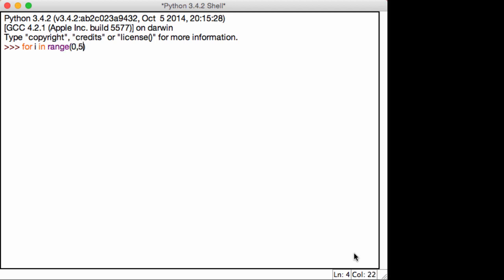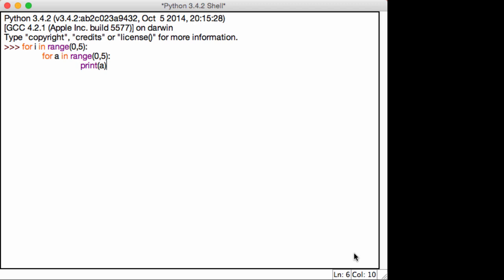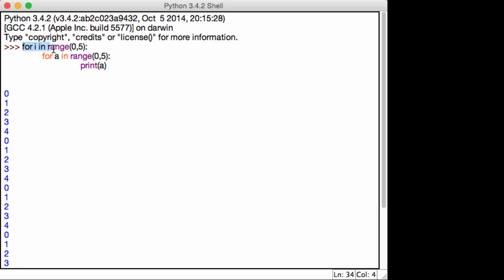21 Nested For Loops